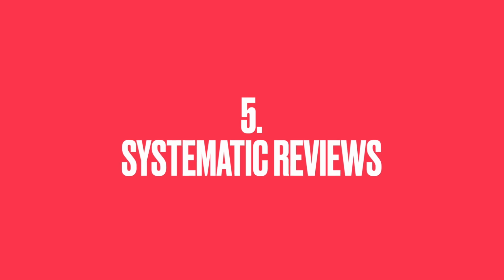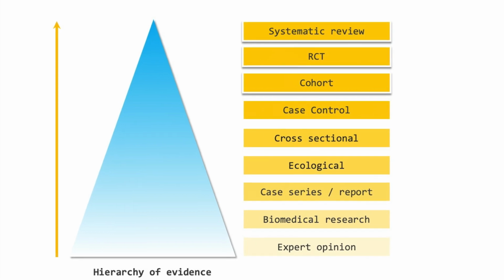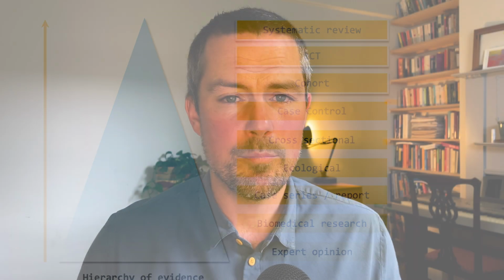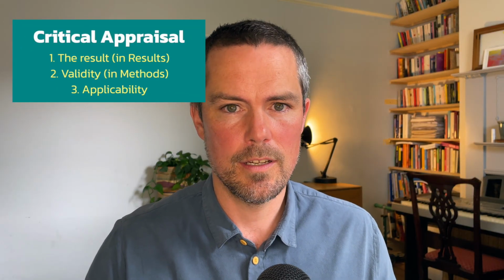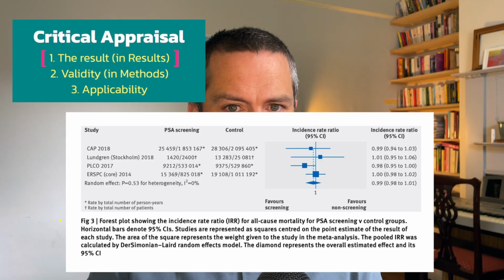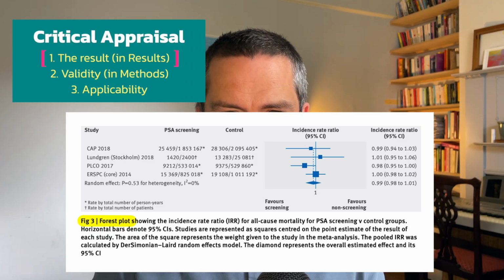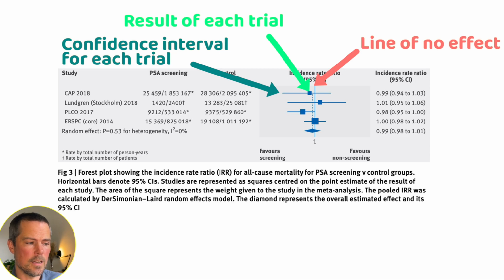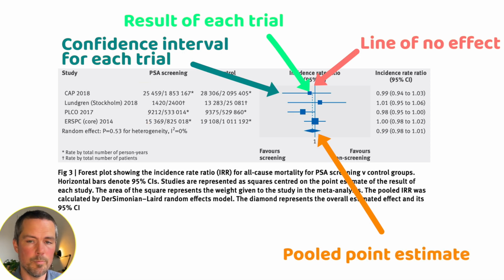Critical appraisal of a real-world randomised controlled trial - Paxlovid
This clip is from a longer video on Therapies and Evidence Based Medicine - here:

This clip outlines how to appraise a real-world randomised controlled trial (RCT) which investigated the effectiveness of Paxlovid, an anti-viral medication which aimed to reduce mortality and hospitalisation in patients with COVID-19.

This series of videos discuss the evidence behind the therapies, risk factors, diagnostic tests and screening tests that we use in everyday clinical practice. The videos are relevant for doctors at all stages - medical students, doctors in training and experienced specialists. These videos provide foundational knowledge on treatments, risk factors, screening and overmedicalisation, to support doctors in training and GP Trainees, especially if they are considering a research project or QI project.